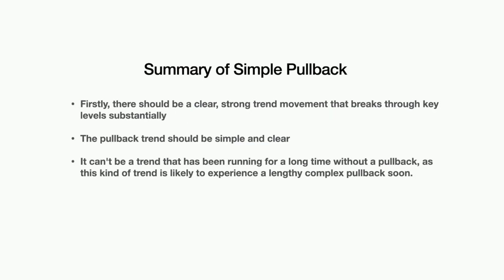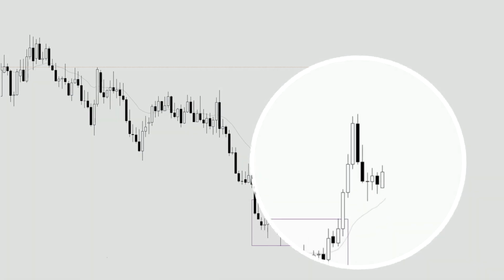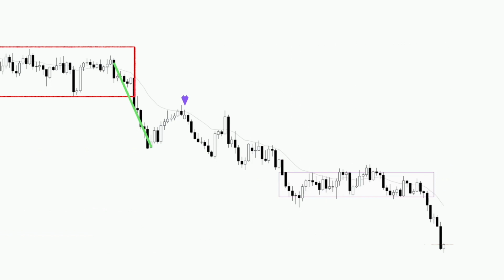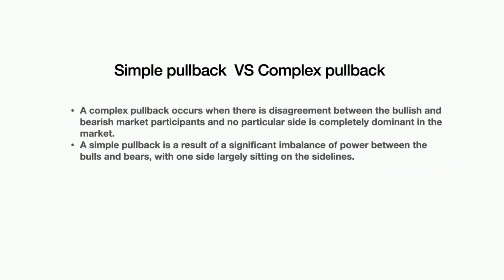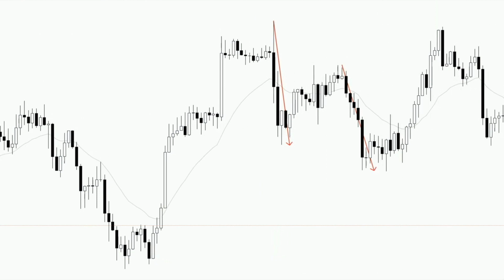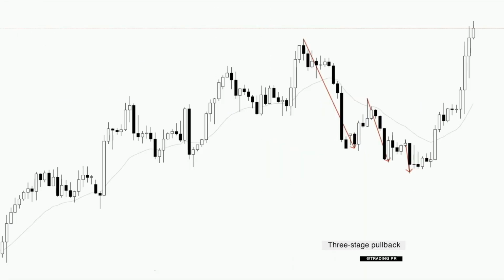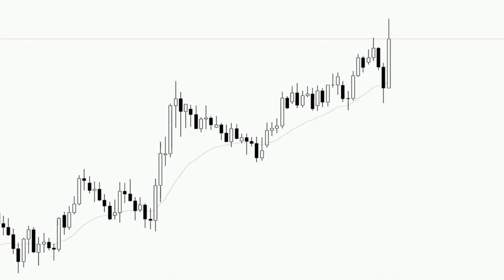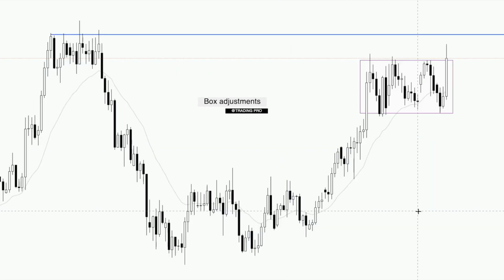【Price Action Tutorial 10】Understanding complex pullback patterns